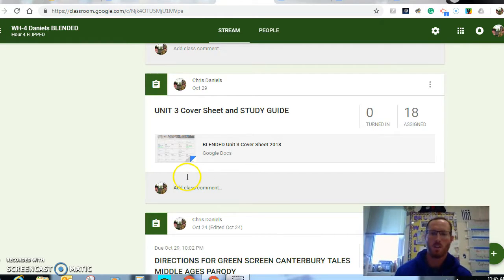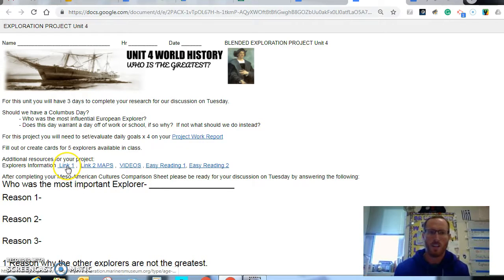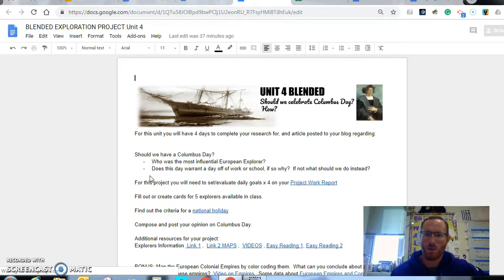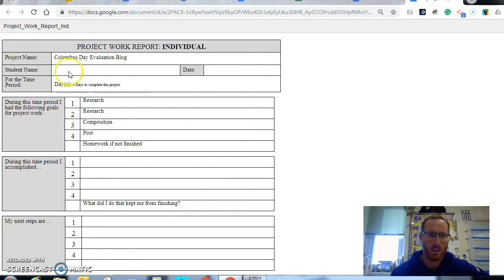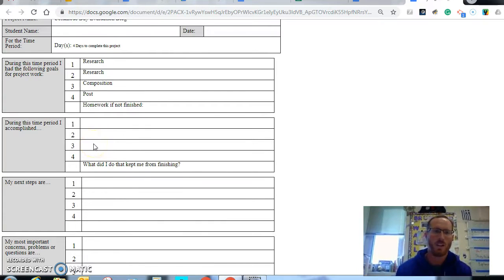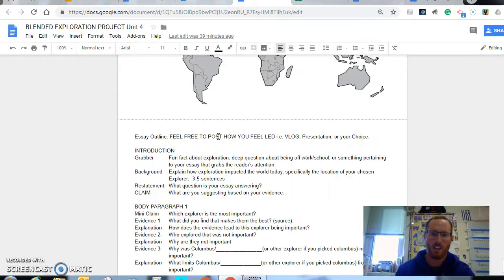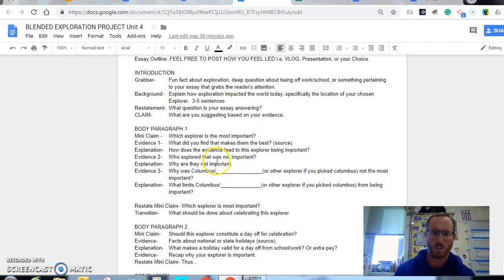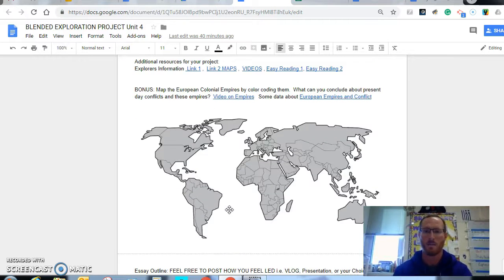Explorers BLOG PROJECT INST